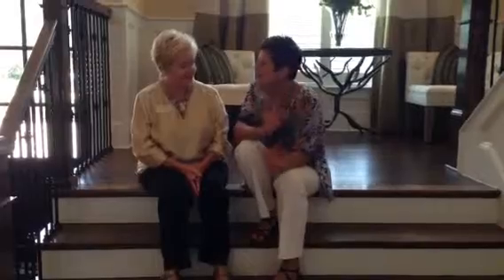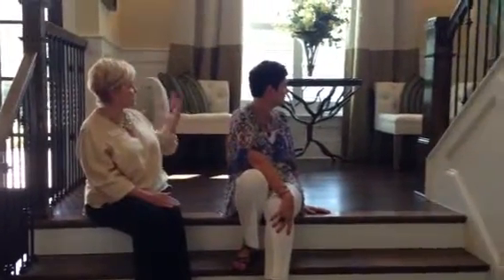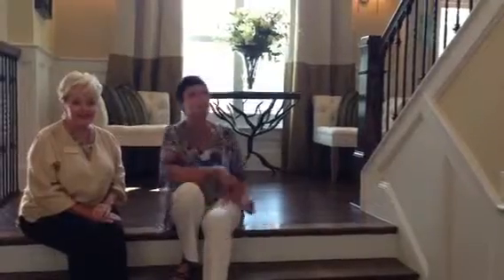Naomi Lumley with Palencia sits down with Judy Hicks - Jacksonville FL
A place where the natural beauty of the land has remained unchanged since Juan Ponce de Leon explored the area nearly 500 years ago. With its beautiful homes, abundant amenities, bustling towncenter and stunning natural setting along the west bank of Florida’s Intracoastal Waterway.

Palencia has quickly captured the hearts and the imaginations of discerning home buyers. Palencia is a 1,450-acre master-planned community focusing on family-oriented activities in a natural environment. Palencia offers a full spectrum of home types, plus ancillary retail and office opportunities and more than 33 acres of parks and open areas. Anchoring the community is a 40-acre Village Center that contains The Palencia Club, featuring a 33,000 square-foot clubhouse and spectacular Arthur Hills-designed championship golf course.